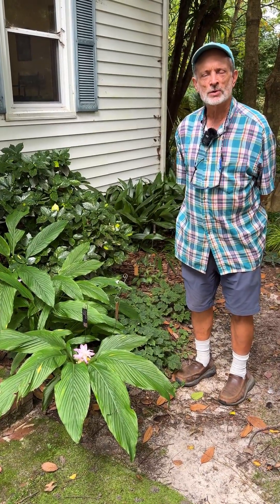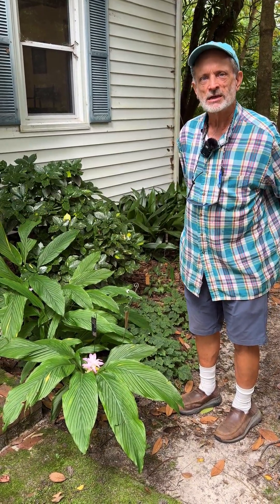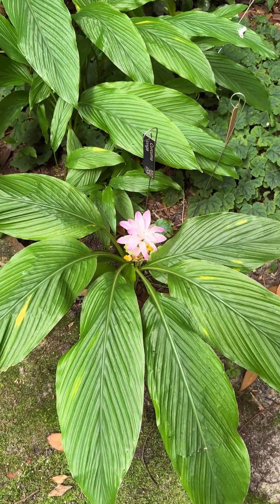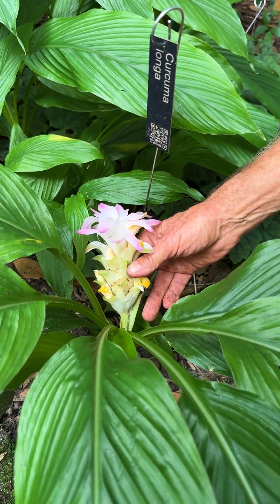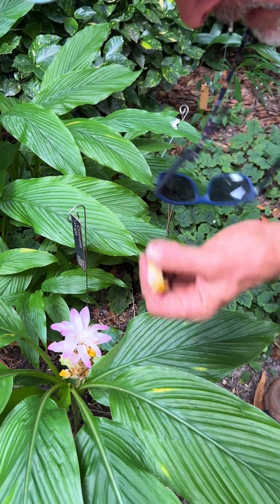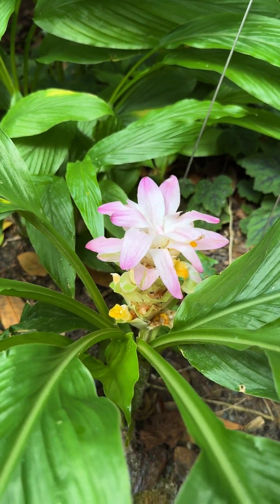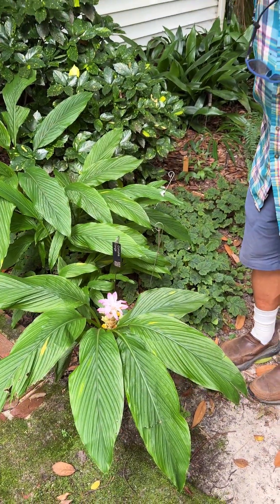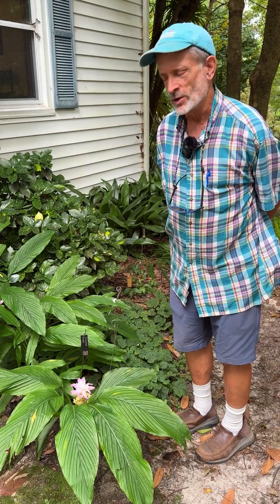Curcuma longa - grow your own turmeric!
Curcuma longa is a versatile plant in the garden. Not only is it a medicinal edimental, but an attractive, shade tolerant tropical perennial that is ground hardy to zone 7b (5-10F). The pink cone shaped flowers are a welcome sight in the middle of summer. In their native habitats, Curcuma longa emerges during the monsoon season and are triggered to become dormant by dry weather. This roughly corresponds to the winter/summer cycle in temperate gardens. Curcuma longa rhizomes are dried and ground into the spice turmeric which gives curry powder its distinct yellow color and odor. Learn more about growing these wonderful plants in our article

Plant Delights Nursery exists to support Juniper Level Botanic Garden - a 28-acre educational, research, and display garden located near Raleigh, NC (USDA zone 7b/8a). JLBG campus contains more than 27000 plants, many of which are unique, rare, endangered or extinct in their native habitat. Our mission is to collect, study, preserve, propagate, and share these plants with gardeners around the world. Every plant you purchase supports our ex-situ conservation efforts and helps preserve botanic diversity in the face of climate change.